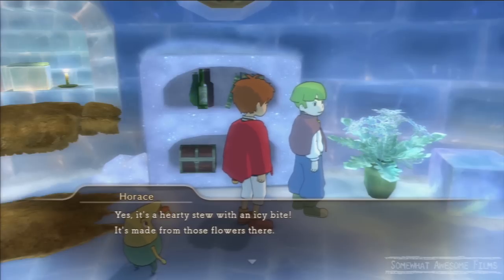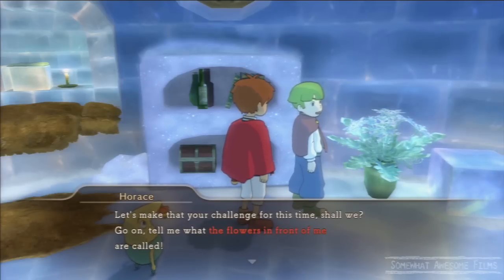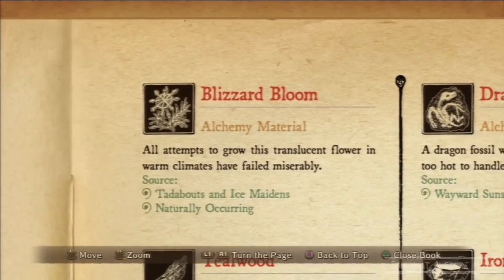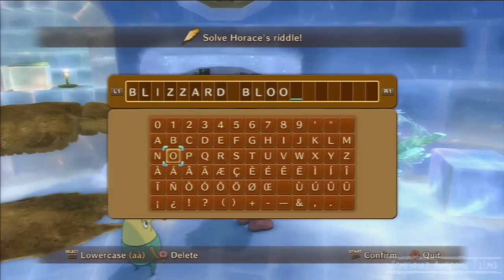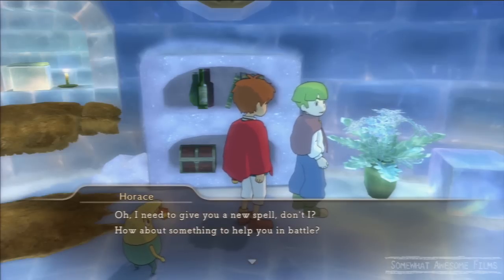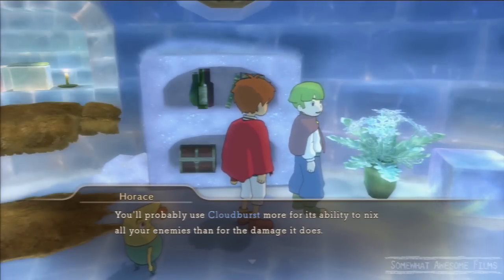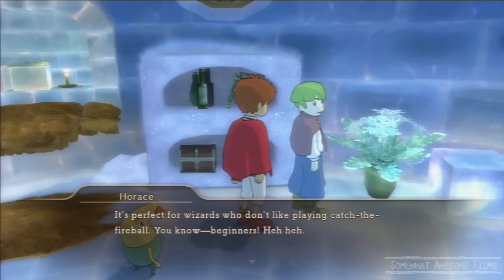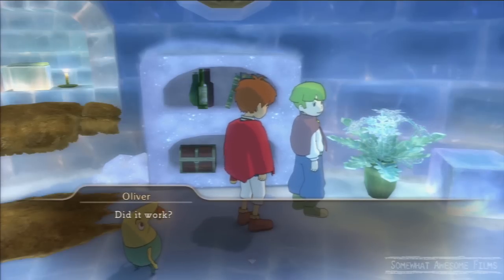Ni No Kuni Horace Riddle Yule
Ni No Kuni Wrath of the White Witch Horace Riddle Yule
What is the name of the flower?
Blizzard Bloom

Reward Cloudburst Spell

Combine Cloudburst and Frostbite